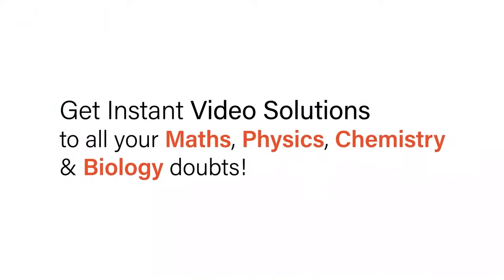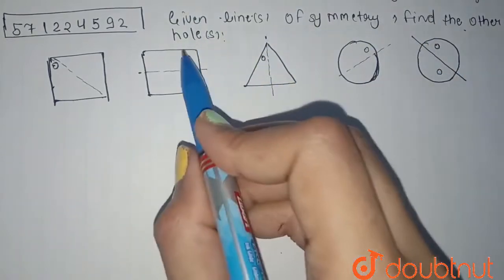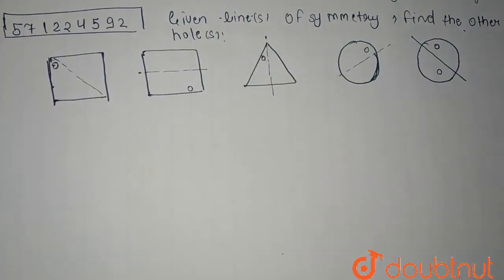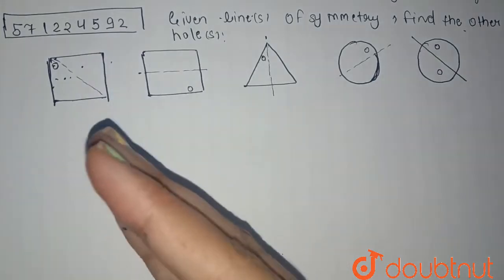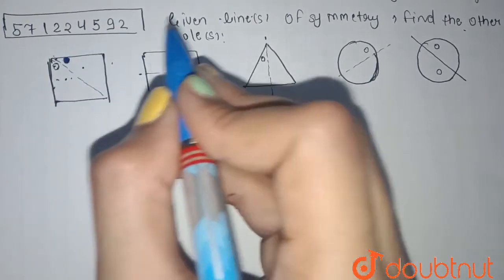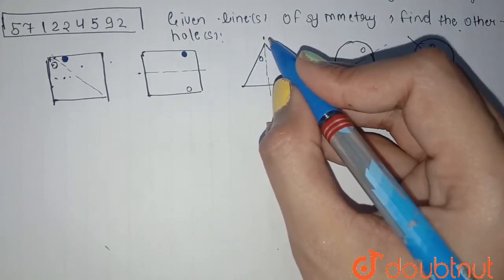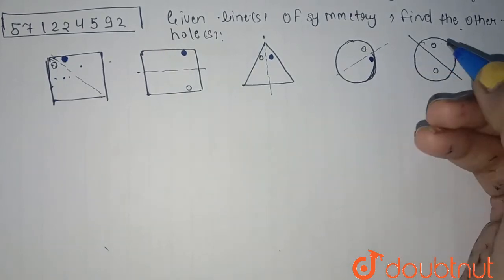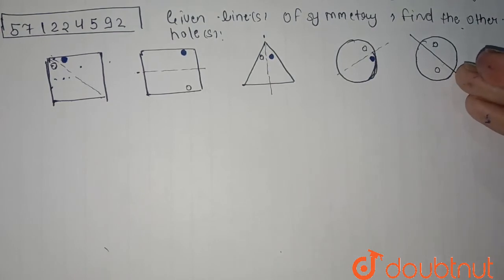Given the line(s) of symmetry, find the otherhole(s): \n | 7 | MATHS | NCERT ENGLISH...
Given the line(s) of symmetry, find the otherhole(s): \n
Class: 7
Subject: MATHS
Chapter: SYMMETRY
Board:CBSE

👉 Have Any Query? Ask Us.